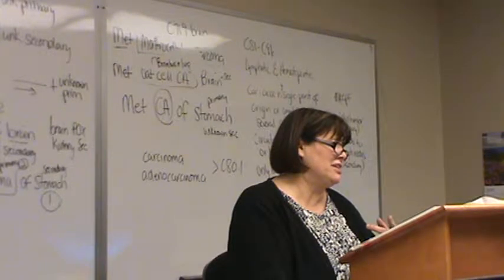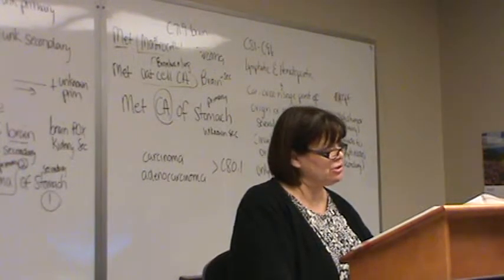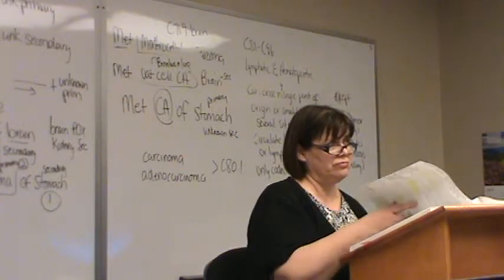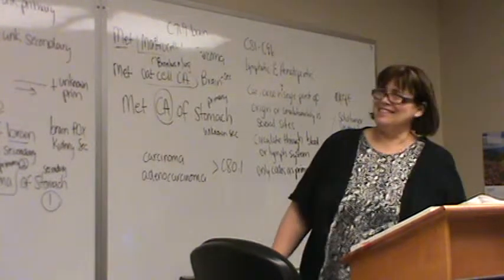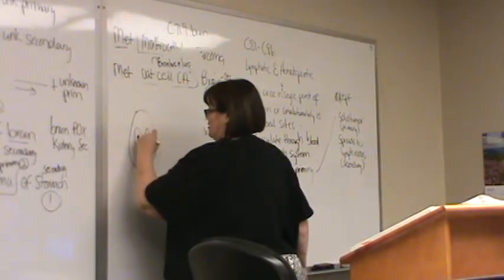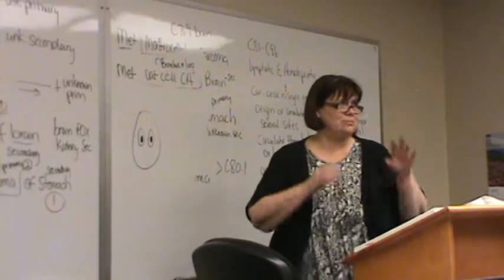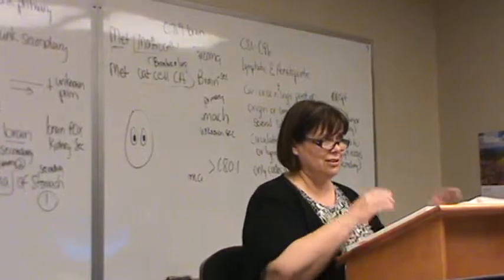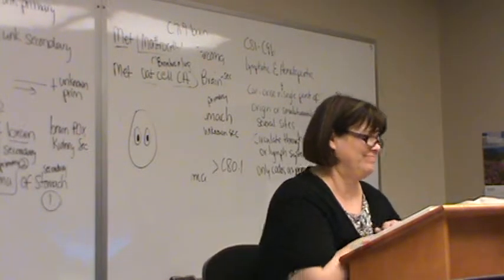ICD 10 04132016 Lecture Part 9 of 12